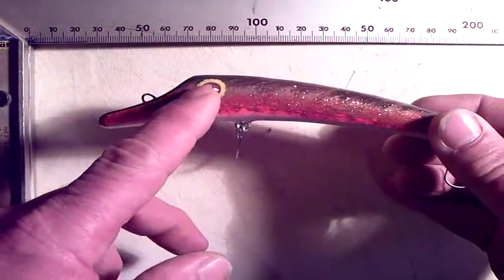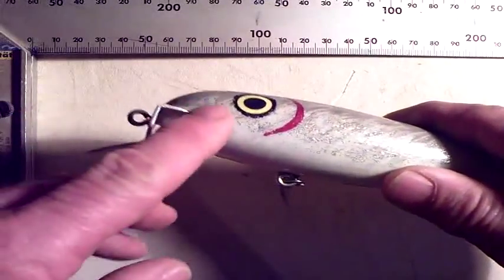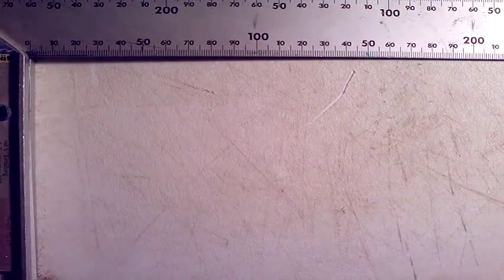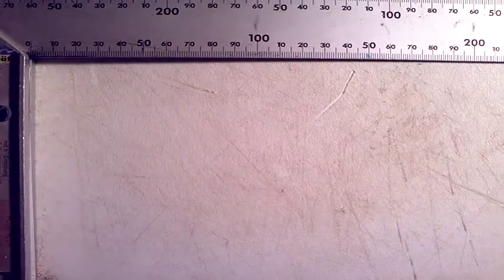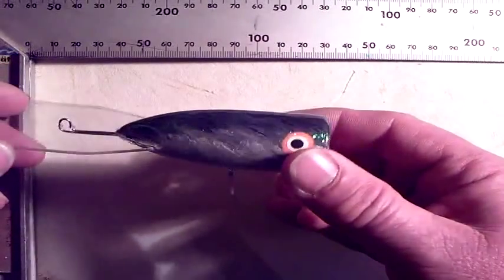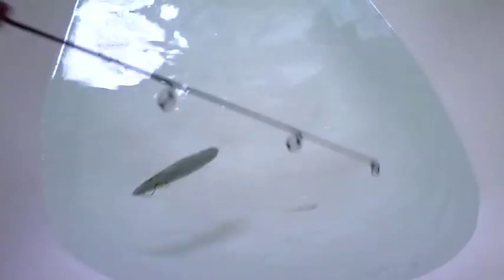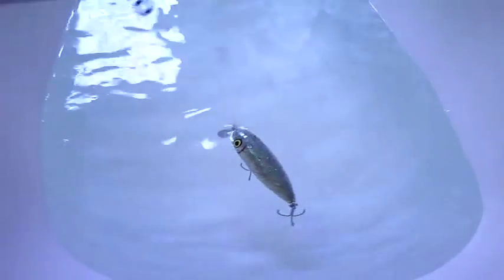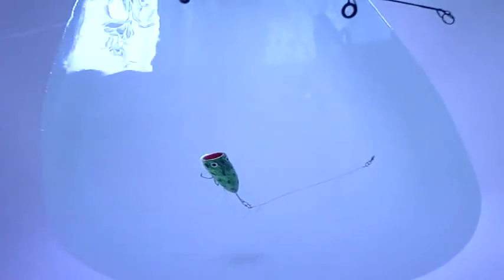"Pop'n'Dive" And Other Homemades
Hi , Folks ,

Just got done with yet another bunch of homemade timber lures and I'd like to display them in here .

I've just figured out , that the bath tub might be too smal to test some of these , particulary the glidebait and the banana lure .

Also the two "Pop'N'Dive" baits seem to be negatively influenced by the limited space of the bath tub ,. guess , that it's the unusual line pull direction , that sometimes does not let them wiggle right from the start of the retrieve , pretty much sure , that in the outdoors later this problem would not occur .

Anyway , quite satisfied with the outcome of the performances of this latest bunch again , .have already launched a couple of PVC hardfoam blanks gracing my drying rack right now and to be proceeded , .thanks a lot for having taken the time to drop by , .tight lines for 2014 , .61diemai .